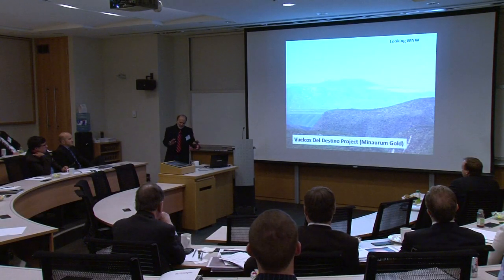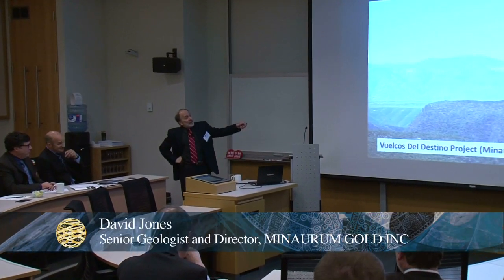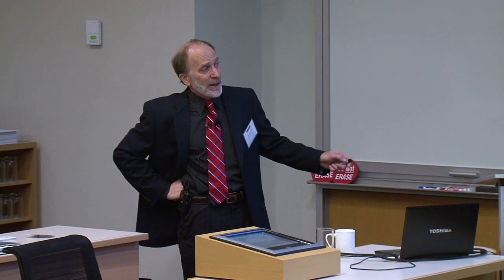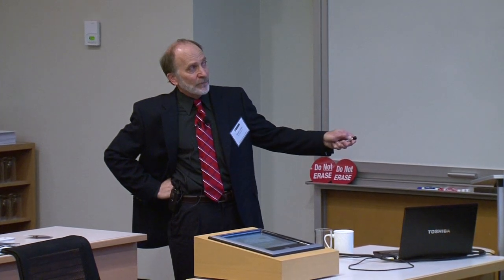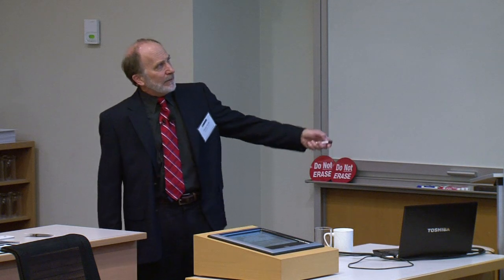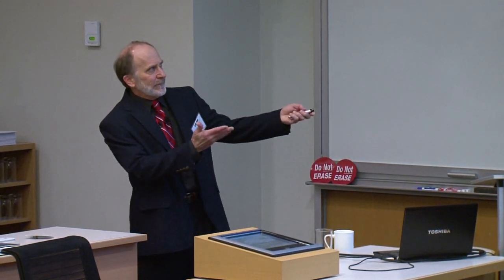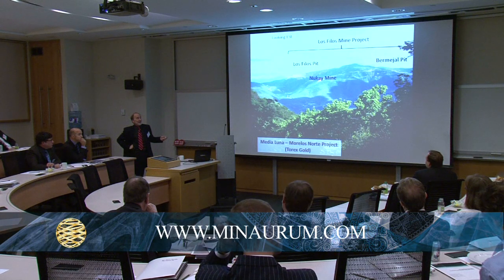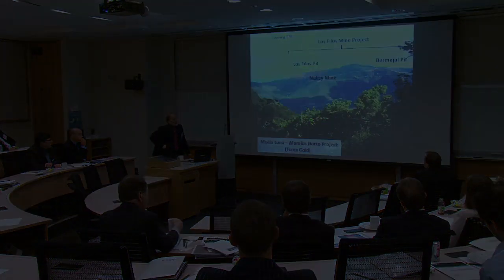What does the trend of the Guerrero Gold Belt look like?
David Jones, Director & Senior Geologist for Minaurum Gold describes the mineralized trend of the Guerrero Gold Belt.

Minaurum Gold Inc.
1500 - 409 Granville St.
Vancouver, BC
Canada V6C 1T2

Guerrero Gold Belt Conference organized by EuroPacific Canada in Toronto, February 2012

Please refer to our Disclaimer for Forward Looking Statements and other items